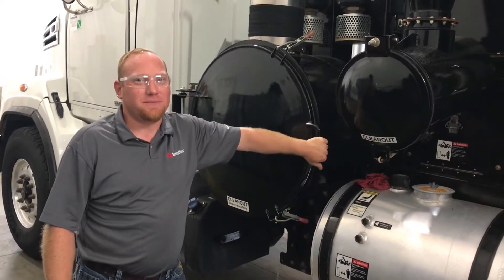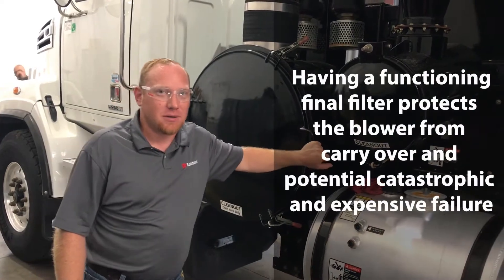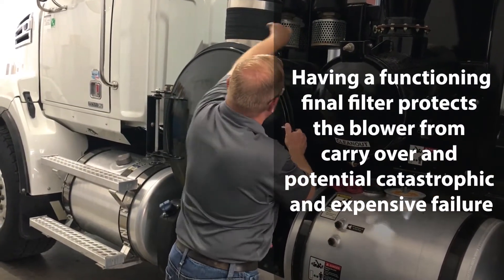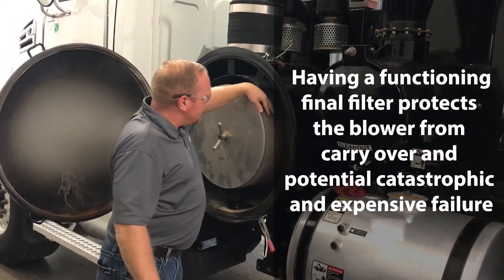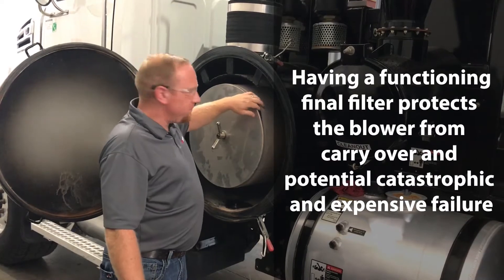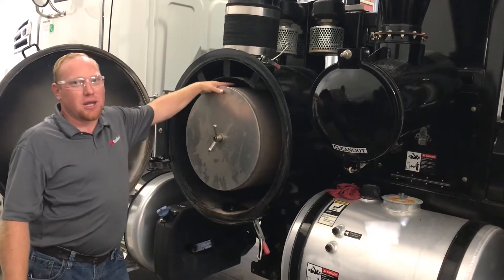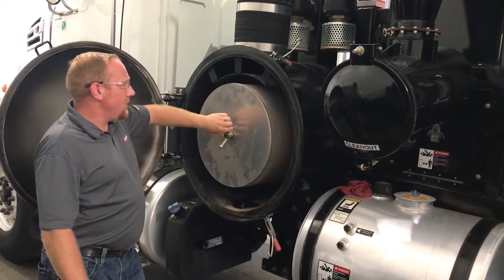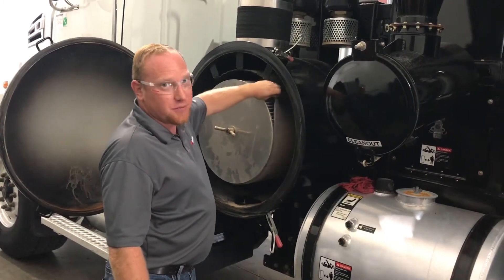FS Solutions Final Filter Inspection video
Having a functioning final filter protects the blower from carry-over and potential catastrophic failure.

Learn how to inspect and change a final filter on a Truvac HXX.